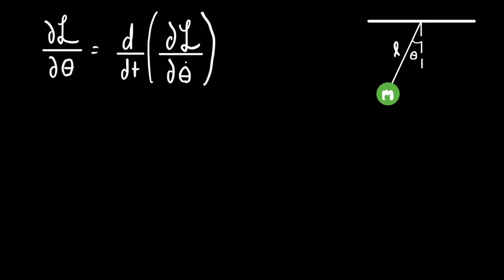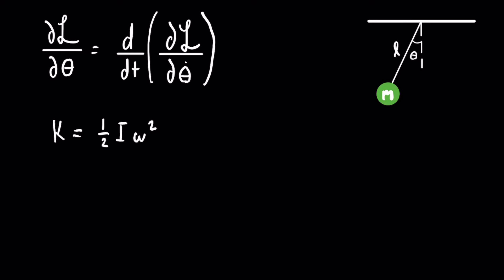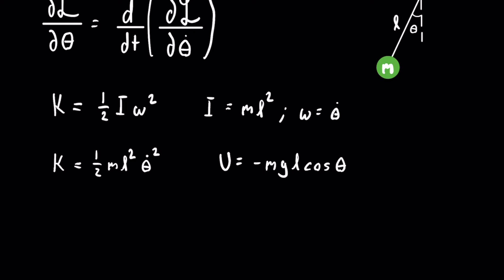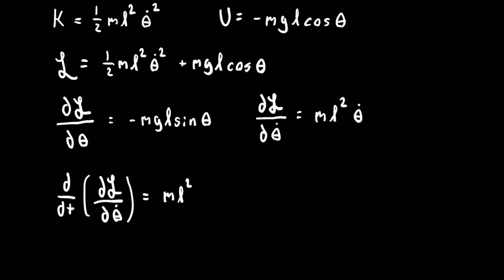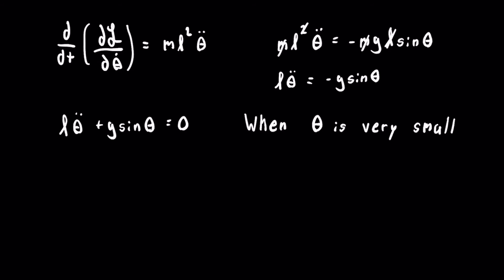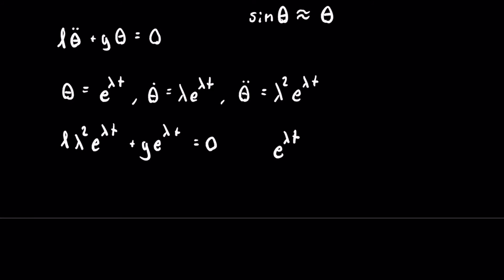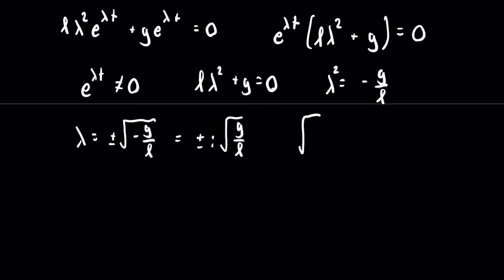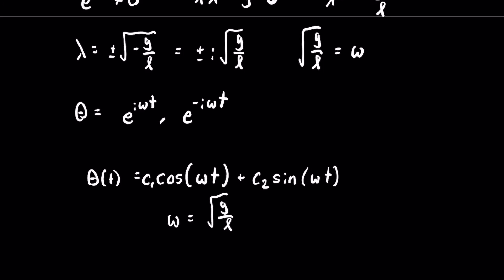Lagrangian Mechanics Part 3: Simple Pendulum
This video demonstrates the use of the Lagrangian for a simple pendulum as well as how to solve the differential equation to get the position function.